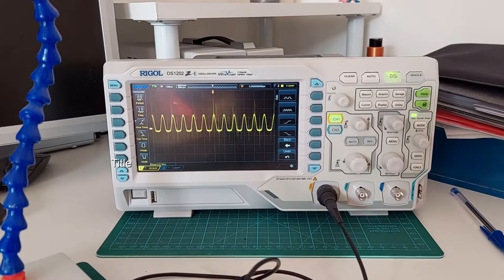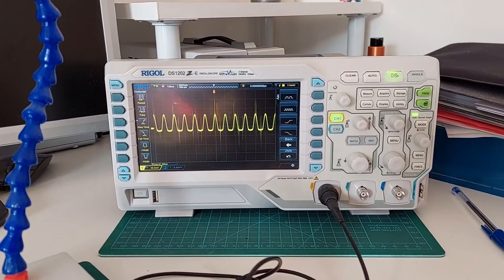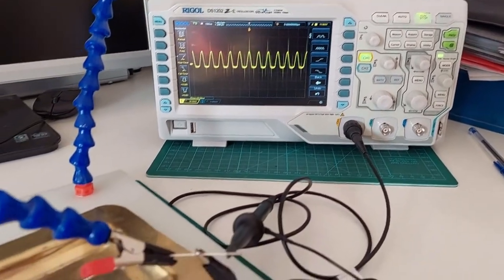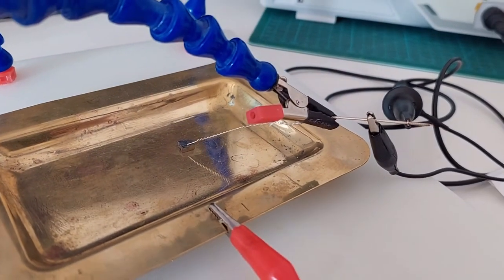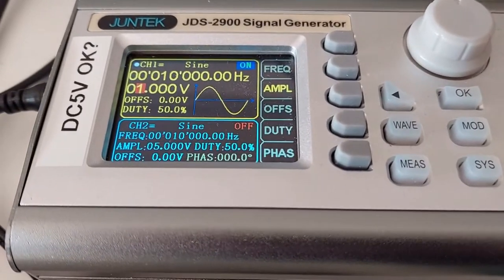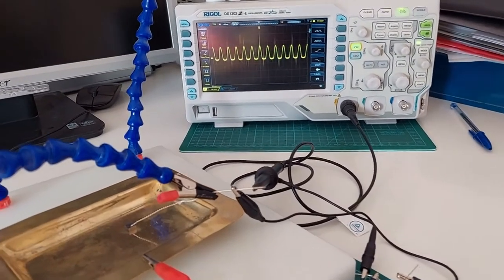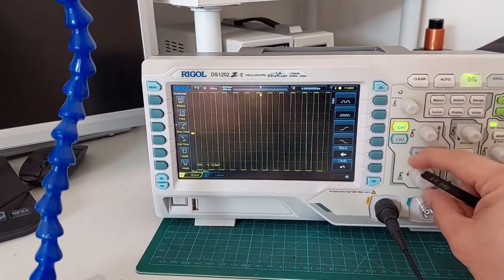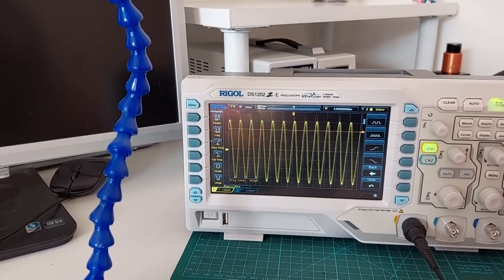Half Wave Rectification by means of a Galena Crystal and a Resistor as a load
Rectification by means of Galena Crystal and a Resistor as a load

The effect seen here is that of the "Half Wave Rectification", part of the signal is clipped:

      y = sin x       if     sin x greater than 0
      y= 0              if     sin x less than 0